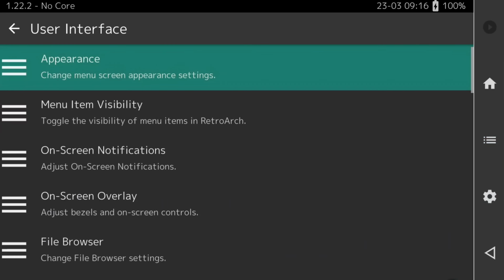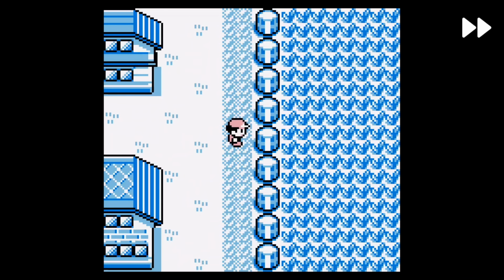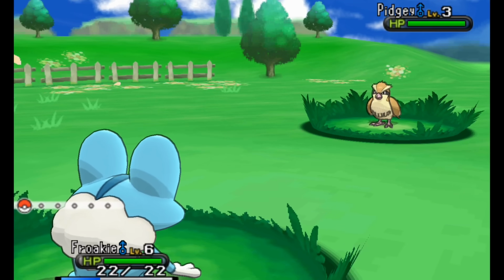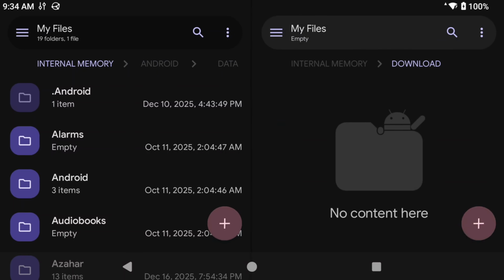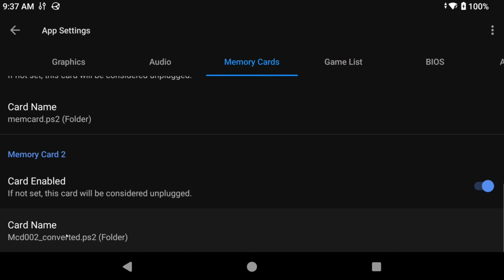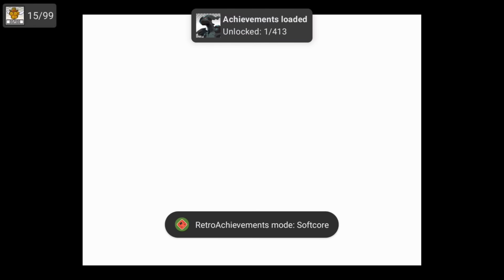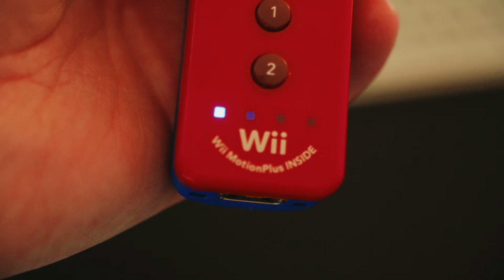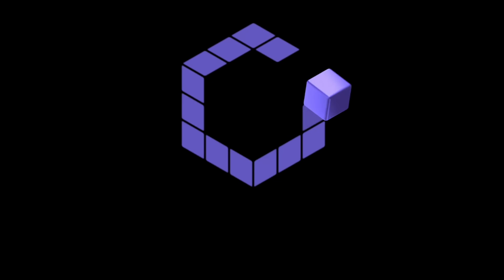Cool Features & Tips in Emulators!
In this video, I've compiled a few features and tips in some emulators that a lot of people may not know about!

Timestamps
00:00 - Fast forward audio mute!
01:13 - Undo load state & save state!
02:11 - Frame Throttle!
02:56 - Fix Fire Emblem Awakening!
03:35 - Fix Froakie!
04:12 - Custom drivers!
06:45 - Folder based memory card!
08:20 - Fix Pokemon HeartGold & SoulSilver!
09:30 - Offline RetroAchievements!
10:47 - Use a real Wiimote & Nunchuk!
12:30 - GameCube intro!